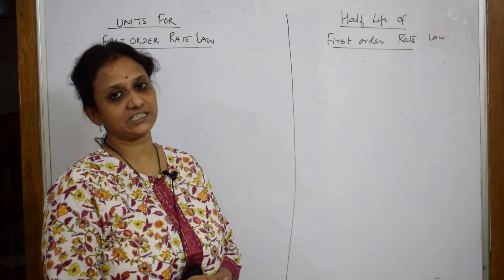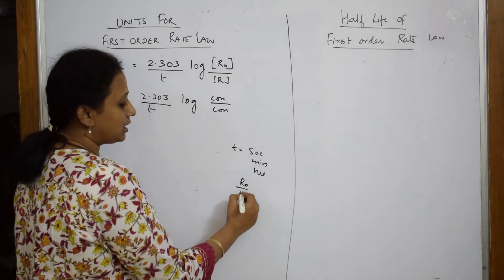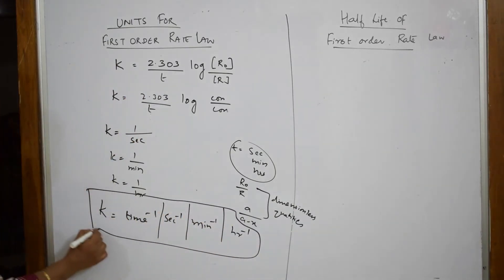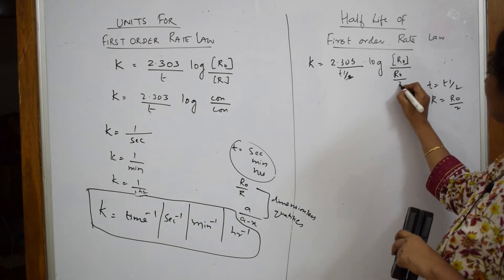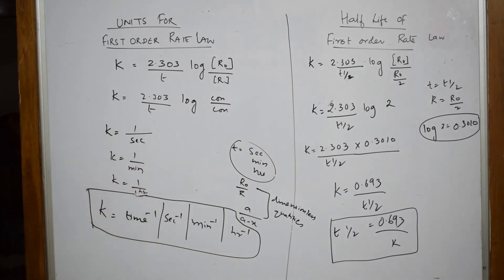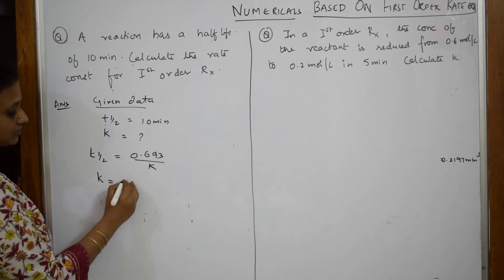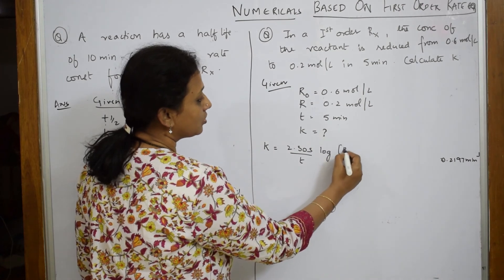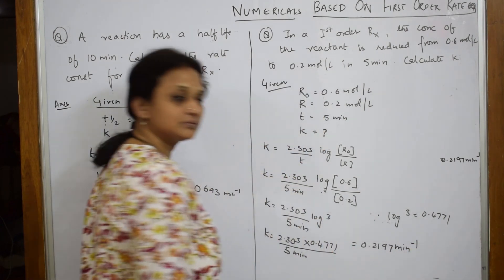Half Life & Units of First Order rate equation - 20 class 12|Unit-4 |CHEMICAL KINETICS|CBSE NCERT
BIOMOLECULES

 CHEMICAL BONDING